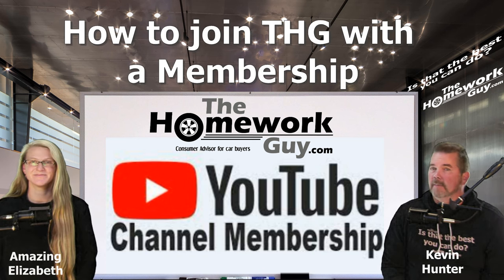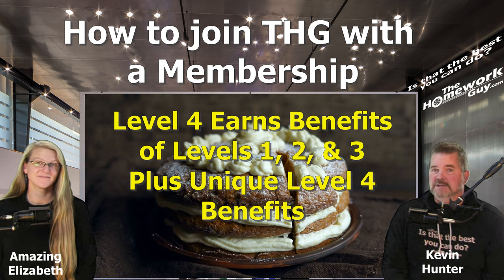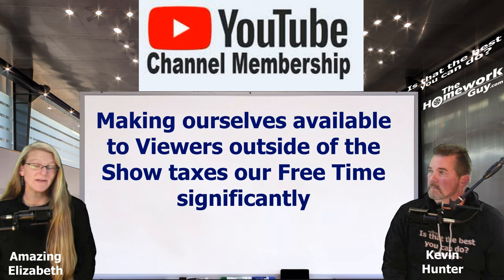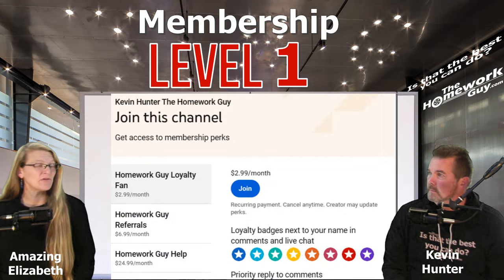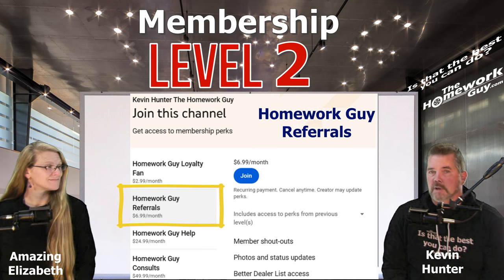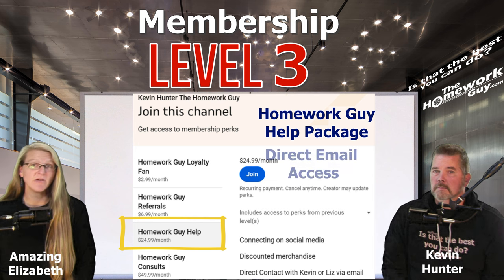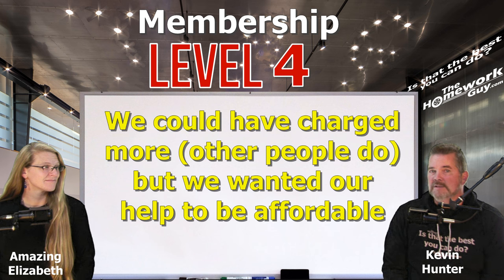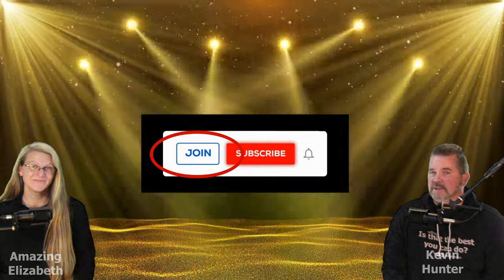HOW TO JOIN THE HOMEWORK GUY CHANNEL (in 2024 with a MEMBERSHIP): Kevin Hunter & Amazing Elizabeth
With many questions about how to join our THG channel, we offer this short helpful video.
We’re the team of Auto Experts, Finance Gurus, and Car Pricing Strategists that over 60 Million Car Buyers have come to know and trust.

or if you wish to find order links for X-Caps or high quality AMS Oil.
WANT TO SHOW SOME LOVE TO THE HOMEWORK GUY TEAM WITH A DONATION TO OUR CHARITY FOR CHILDREN?
You can also mail a check to:
Williston Kids First,

Got a Question or comment?

With Titles like 11 Fake Fees, to Don't Say I'm Paying Cash at Car dealerships, and Car Shortage Crisis, and Car Dealer Says Bring the Car Back!... The Homework Guy Team publishes videos to help Car Buyers. Then we added Cash Buyer Negotiations, and Held Hostage at a Car Dealership, No Haggle One Price Car Dealerships, How Much do Used Car Dealers Pay for Cars?

THG CATEGORIES:
Car Dealers, Auto Dealership, Car Sales, Automotive Retail, Vehicle Inventory, New Cars, Used Cars, Certified Pre-Owned (CPO), Finance and Lease Options, Trade-In Valuation, Test Drive, Car Loan, Lease Agreement, Vehicle Inspection, Extended Warranty, Maintenance Plans, Car Financing, Car Insurance, Vehicle History Report
Dealership Reviews, Dealer Negotiation, Dealer Fees, Manufacturer Rebates,
Dealer Incentives, Promotional Offers.